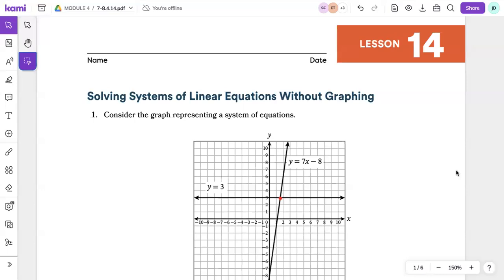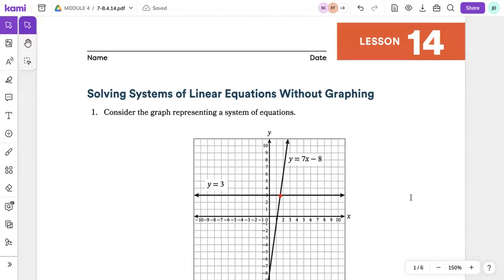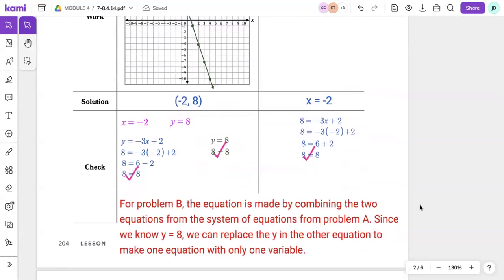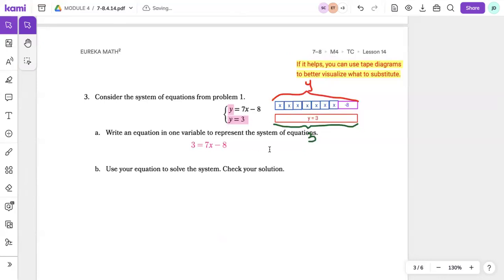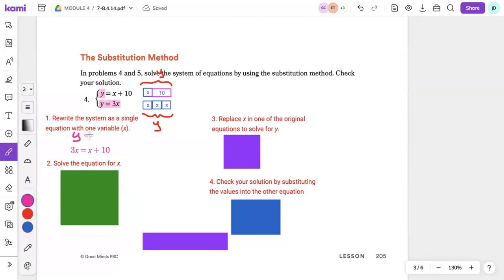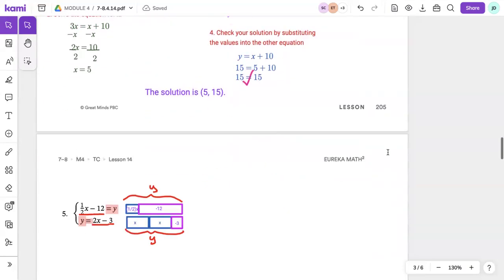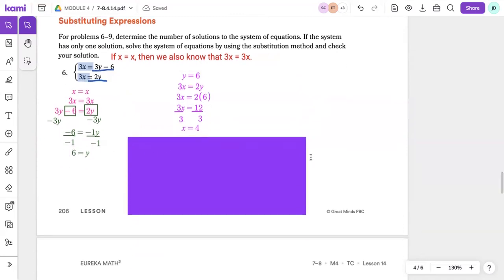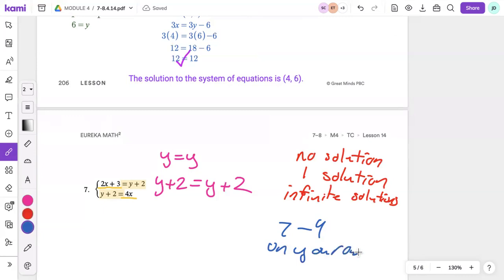Pre-Algebra, Module 4, Lesson 14